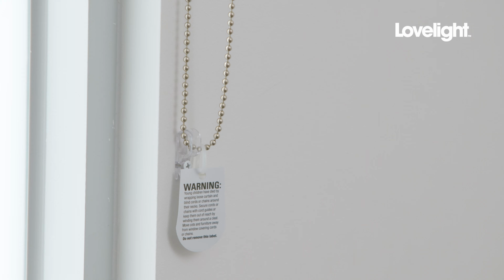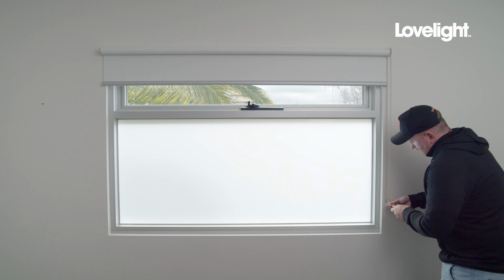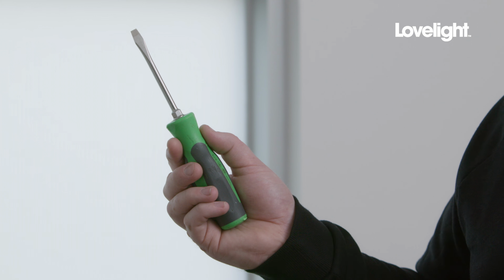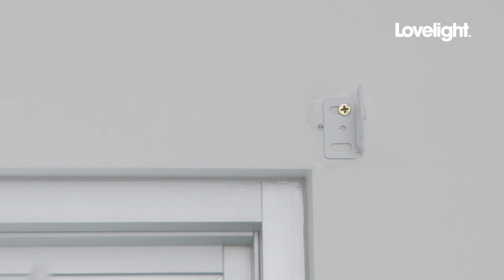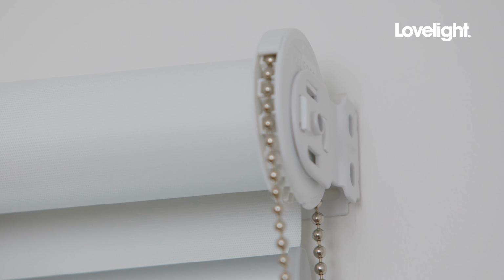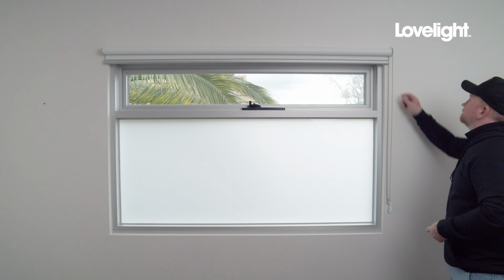Viewscape Sunboss Blinds – Replacing Chains